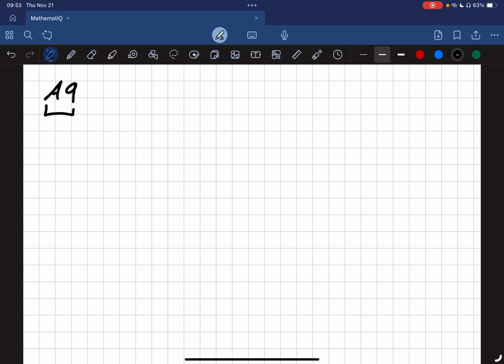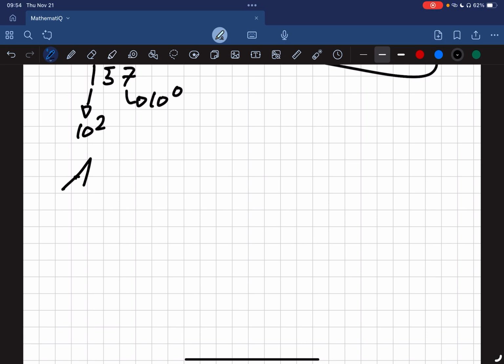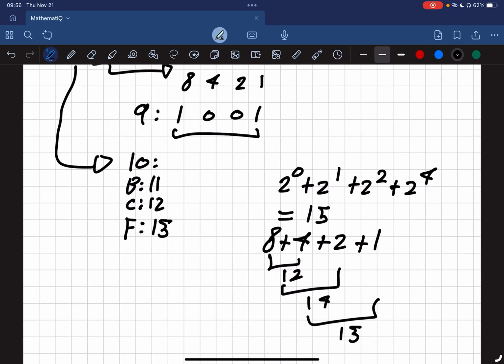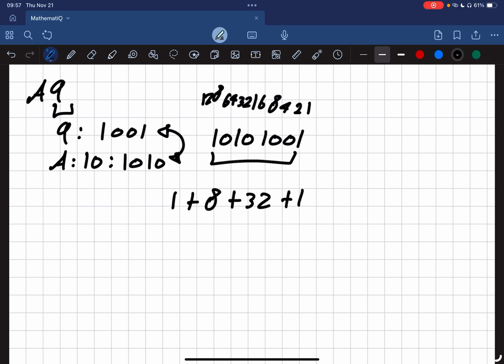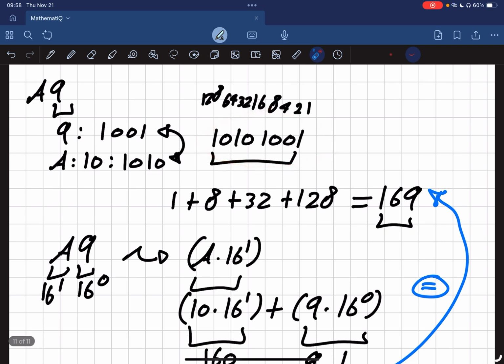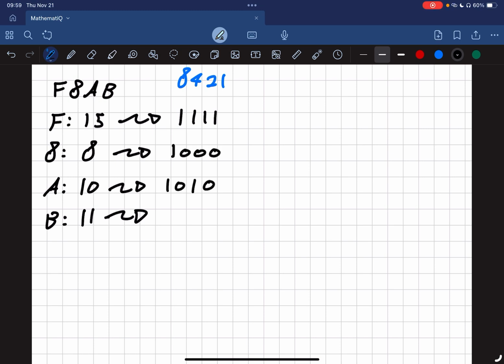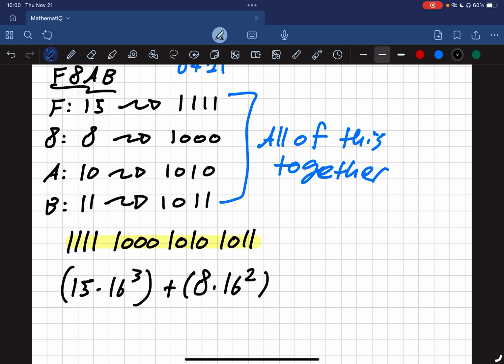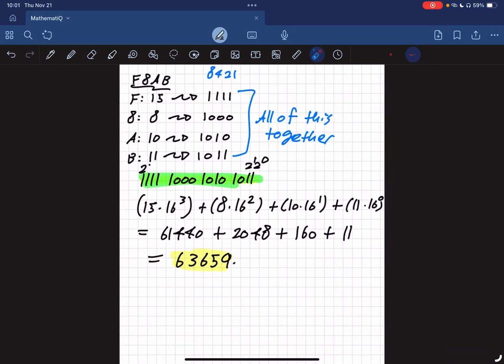Hexadecimal to Binary Conversion (Step-by-Step)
Step-by-step guide to converting hexadecimals to binary numbers. Perfect for beginners looking to understand the basics of binary math.